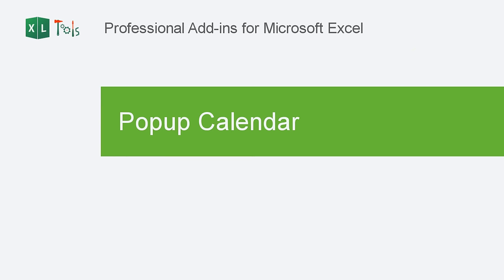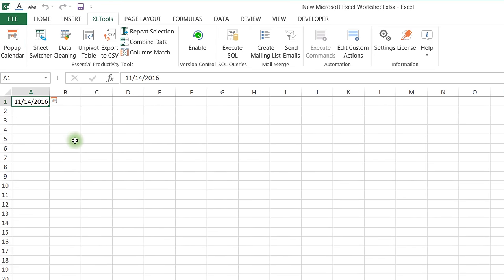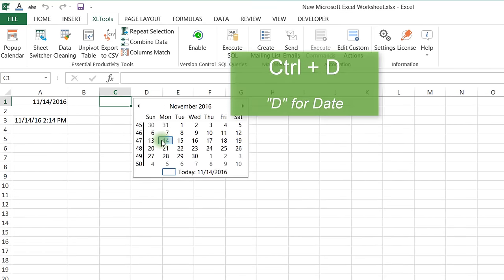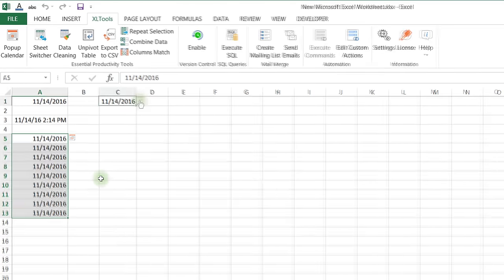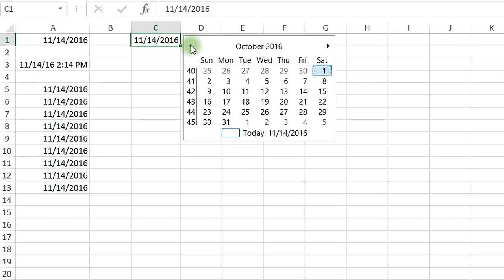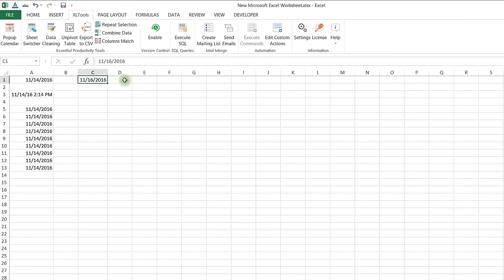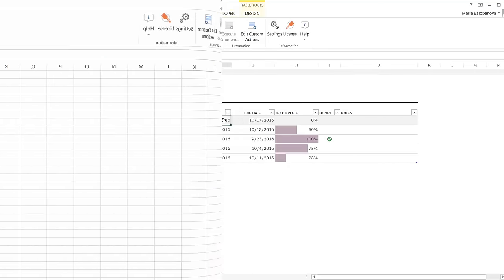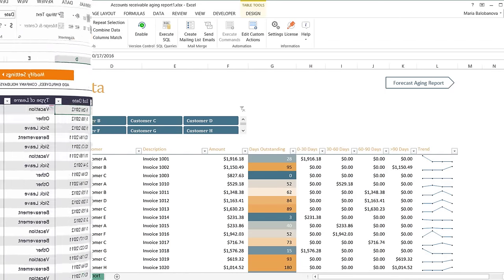Easily insert and edit dates in Excel with the Popup Calendar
This brief overview of the XLTools Popup Calendar add-in (a datepicker for Excel) shows:

- How the Calendar displays weekdays, week numbers, and today’s date
- How to quickly enter and edit dates in cells, columns, rows, ranges or merged cells
- How to change date format settings, and more

Suitable for Microsoft Excel 2016, 2013, 2010, 2007, and desktop version of Office 365 (32-bit and 64-bit).